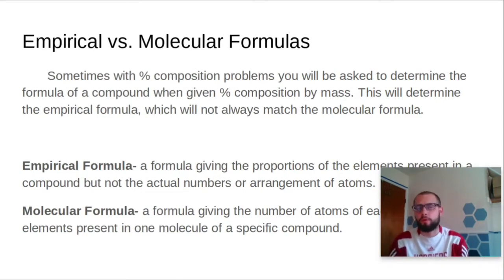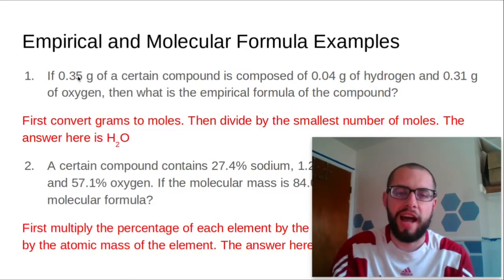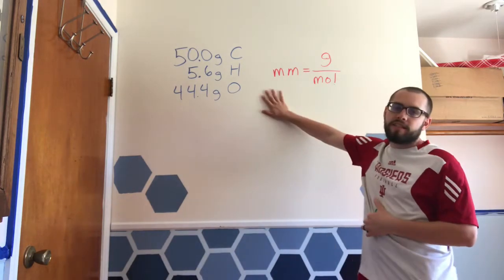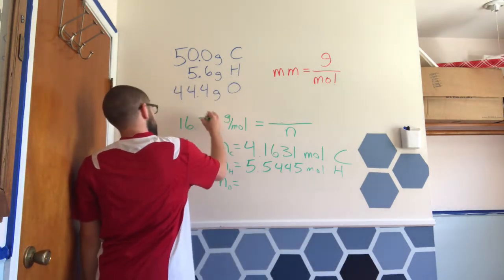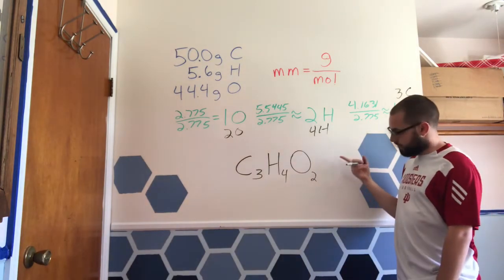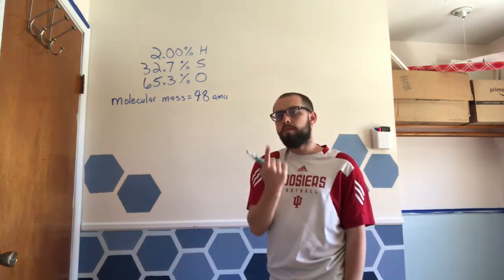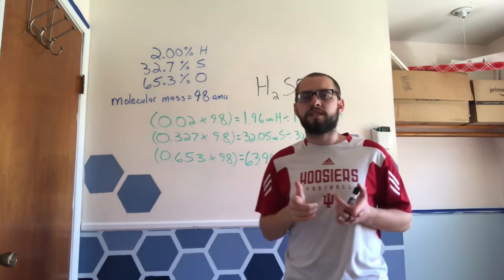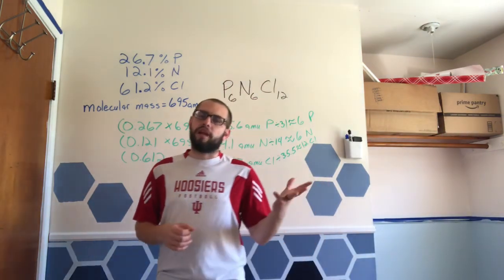Empirical/Molecular Formulae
Longer than I intended today.